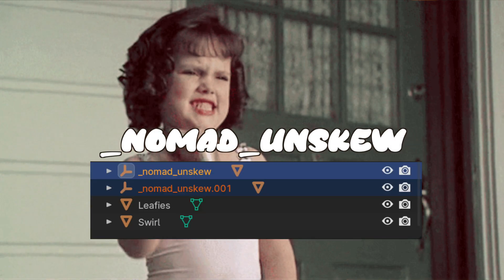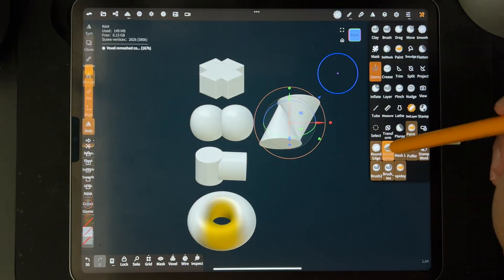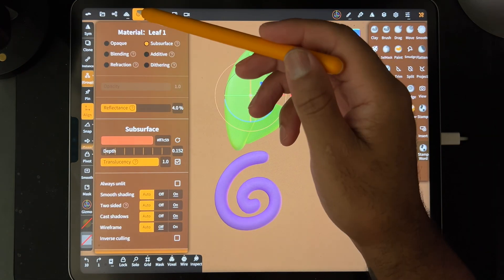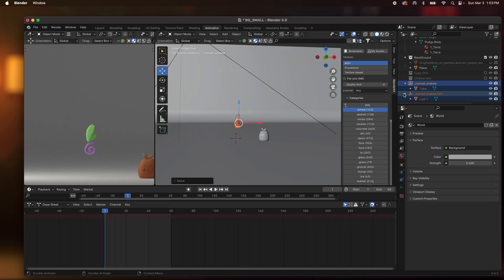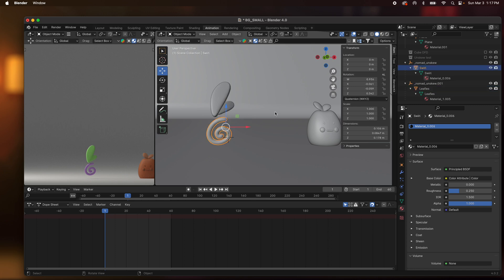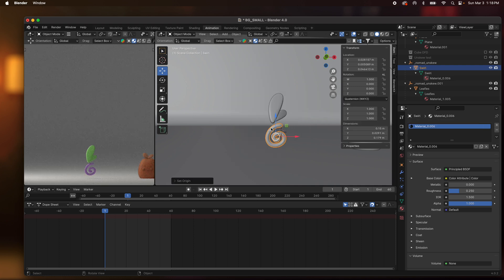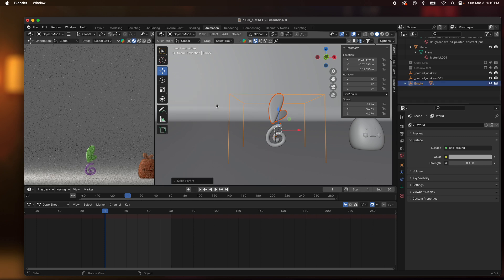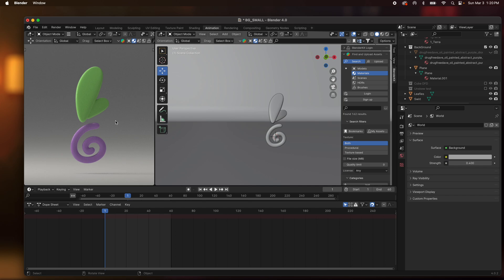_nomad_unskew, I hate you.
I had to do this one for my soul. It's relevant if you export to blender...most likely you've run into meshes being locked into a "_nomad_unskew".

This video just scratches the surface! If you like my style and want to go more in depth, I recommend my beginners Skillshare Course: